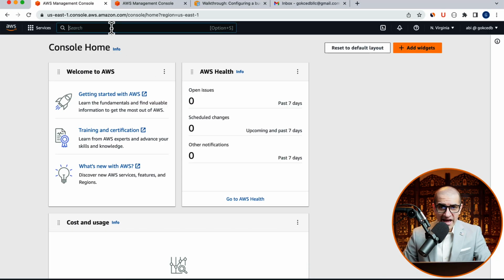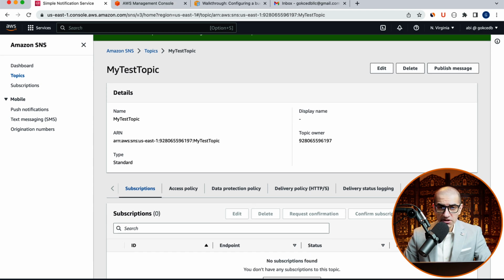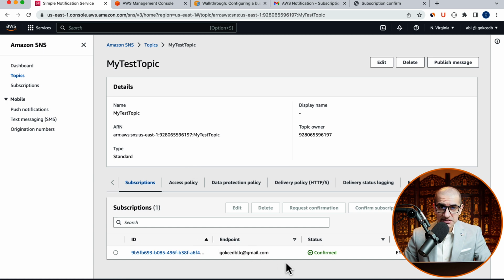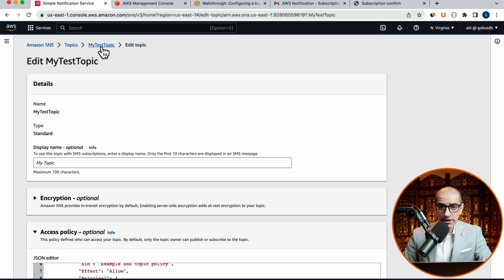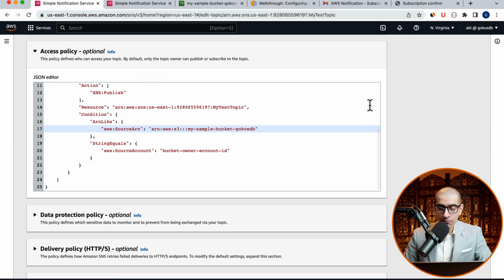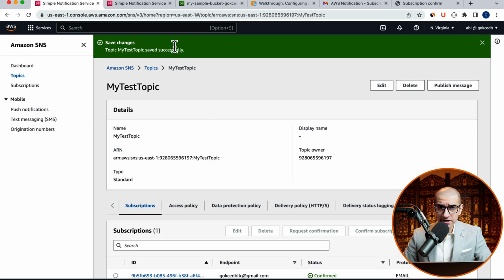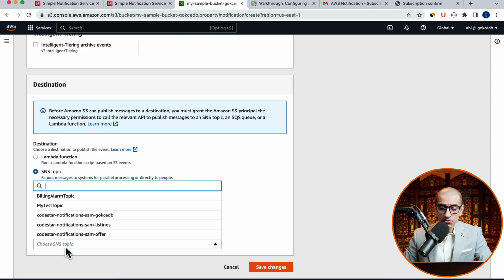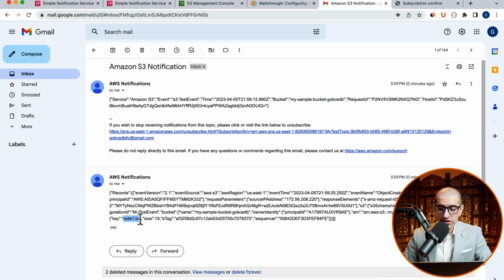How To: S3 Event Notifications | SNS Email Alerts | AWS | Configure S3 Bucket Using Access Policy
In this tutorial, you'll learn how to configure an S3 bucket to send email alerts using Simple Notification Service (SNS) using S3 event notifications, SNS topic and an access policy.

AWS S3 event notifications is a service provided by Amazon Web Services (AWS) that allows you to automate the response to changes in objects stored in Amazon S3 (Simple Storage Service). It enables you to set up event notifications for specific types of events such as object creation, deletion, or modification.

When an event occurs, AWS S3 event notifications will send a message to an Amazon Simple Notification Service (SNS) topic or an AWS Lambda function. This message contains information about the event that has occurred, including the object key, the bucket name, and the type of event that occurred.

AWS S3 event notifications can be used for a variety of purposes, including triggering downstream workflows or performing additional processing on objects when they are uploaded or updated. For example, you can use it to automatically update a database when new files are uploaded, or to trigger an AWS Lambda function to perform additional processing on the object.

Overall, AWS S3 event notifications simplify the process of monitoring changes in S3 objects, automating responses, and reducing the need for manual intervention, ultimately helping to streamline and optimize workflows.
Video Transcript:
Hi guys, this is Abhi from Gokcedb. In this video, you're going to learn how to configure an S3 bucket for email alerts using SNS event notifications. Let's get into it. Let's start by navigating to the simple notification service then click on topics then hit Create a topic for the topic type.

I'm going to choose a standard and then give my topic a name. Let's leave all the other settings to their default values then hit the create button. Next click on the Create subscription button then choose email from the protocol drop down.

Go to your inbox and confirm the subscription then come back to the SNS window and click on your topic. Your subscription status should now say confirmed.

Next, click on the edit button and scroll down to the access policies section. Here I'm going to copy and paste the sample policy from this user guide which gives the S3 service access to the SNS topic. In this policy, I'm first going to replace the SNS topic ARN variable with the actual value of my test topic ARN.

Next, we need an ARN our S3 bucket. To do that let's first go to the S3 service and create a brand new bucket. Now go inside your bucket and grab the bucket ARN from the properties tab.

Finally, I'm going to replace the bucket owner account ID template variable with my actual account ID.  To recap this access policy we're giving the S3 service public access to the test SNS topic where the bucket ARN is my sample bucket Guko DB and the account ID is this. Click on Save Changes then go back to the S3 window and scroll down to the event notifications section.

Hit the create event notification button then give your event a name. For event types, I'm going to select all objects. Create events and all object removal events then scroll down to the destination section.

Let's select the SNS topic as our destination then choose the SNS topic that we just created from the drop-down. Hit save changes then navigate to the objects tab. Here I'm going to upload a text file called note1.txt to see if it generates an event notification.

Now if you go back to your inbox, you should see an S3 alert letting you know that there was a note 1.txt file uploaded to your test bucket.  There you have it. If you have any questions, leave them in the comments section below.